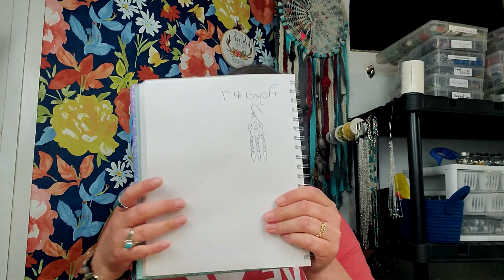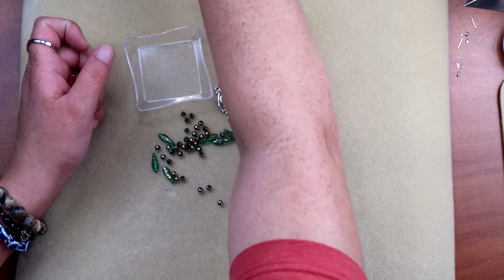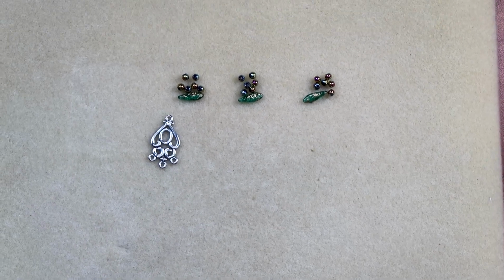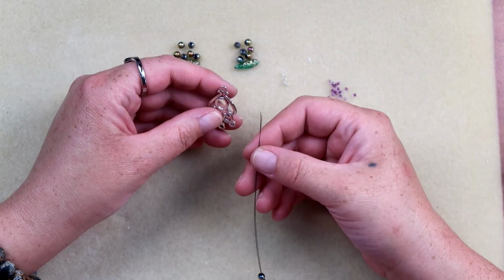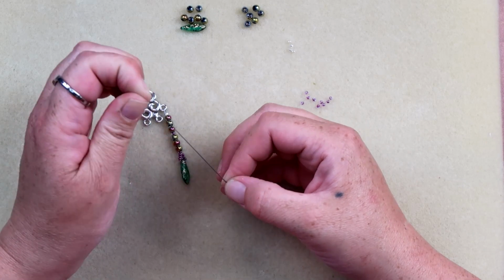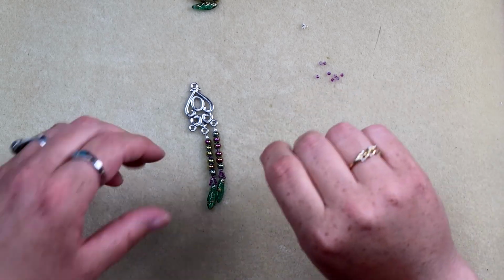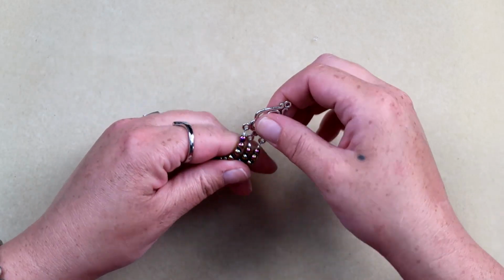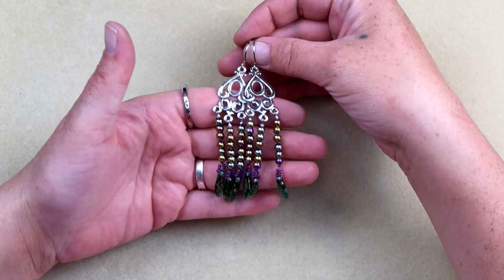Project #7 Fringe Earrings: July 2023 Bargain Bead Box Mini Series with THD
Hello Party People! Today we are making project #7 using the new July 2023 Bargain Bead Box, Plumage. This mini series is always a fun one so stick around for the other videos that follow. including a plan video, and a number of single project videos. I will say that I have some trips planned this month so the videos may be strung out over time.

If you would like to support me please share one of my videos to your social media outlets to help me grow our creative community. I would truly appreciate it. Thank you for supporting this girl in her basement with her dogs and a crazy cat just trying to make pretty and creative things in the world. You are awesome! (oh, and Jeff and Shannon too)!! Have a Super, Amazing, Spectacular, Beading Day!

Goal: I am trying to reach the goal of reaching at least 30 memberships in the next 30 days, to gain $1000.00 dollars in perks from YOUTUBE. I thank you for all of your continued support. If you would like to become a member click the join button or follow this link

If you would like to become a member click the join button or follow this link

What is Bargain Bead Box Subscription?
$19.95 per month that includes shipping
This subscription is described as a fun monthly surprise that you pay for up front.
There is a month to month option all the way up to a year worth of boxes.

PLEASE CHECK OUT THUNDERHORSE DESCENDANT AT THE FOLLOWING LINKS:

*Join us for Morning Coffee Monday-Friday (LIVE) at 9am CST for beading fun, jewelry making chit chat, and community.